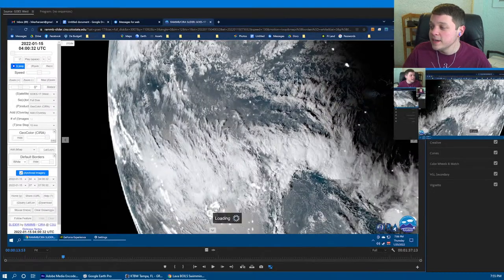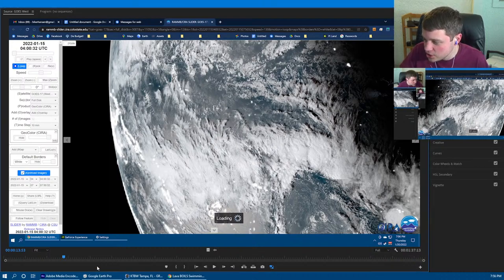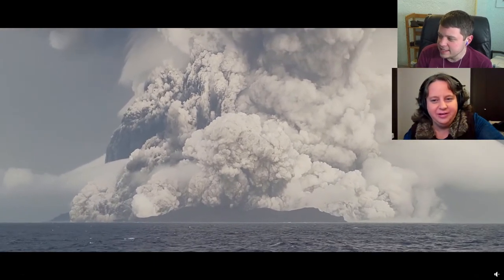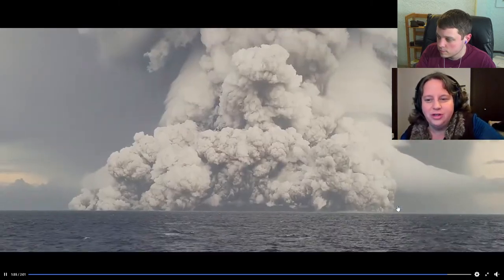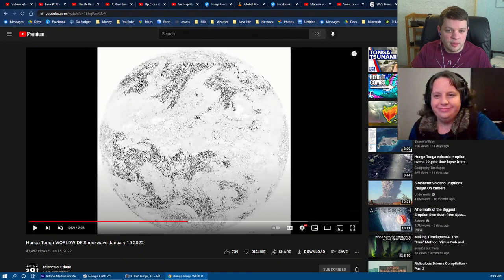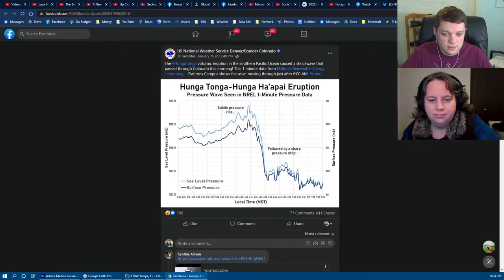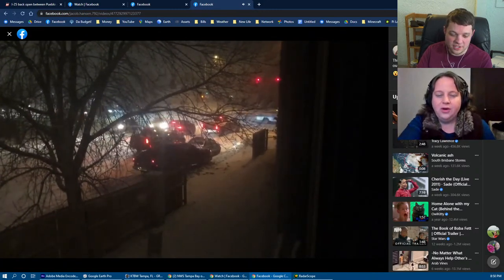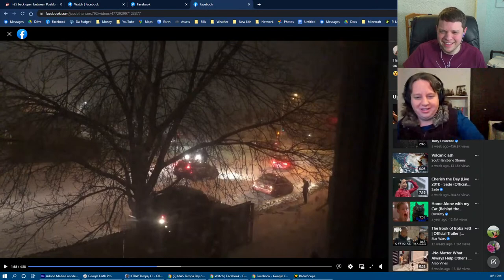HUGE Volcano Rocks the WORLD - SkyPi News 1-27-2022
The Hunga Tunga Volcano was the Largest seen from Space, and A Tornado RIPS though Fort Myers

00:00 Intro
02:17 Hunga Volcano
40:47 Fort Myers Tornado
54:20 Colorado Pile UP